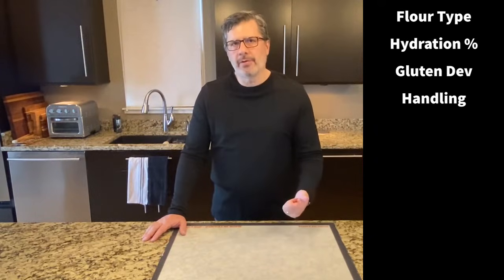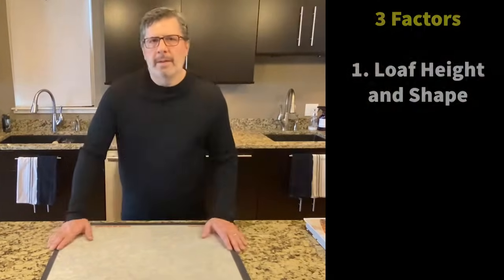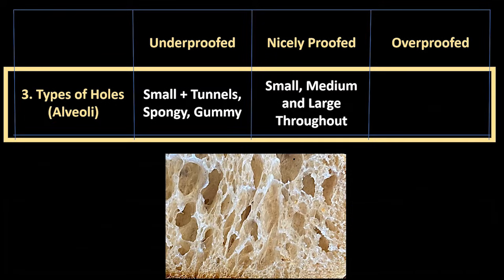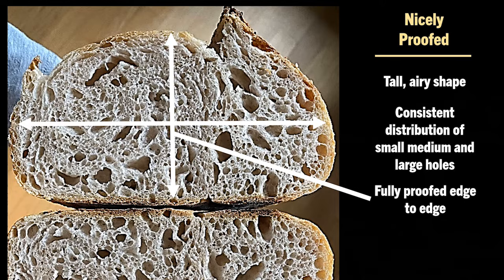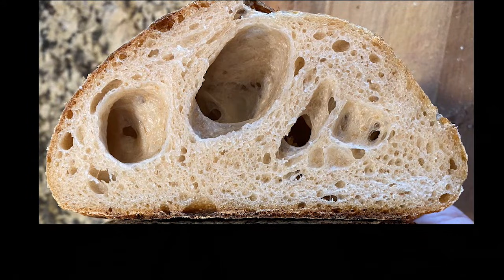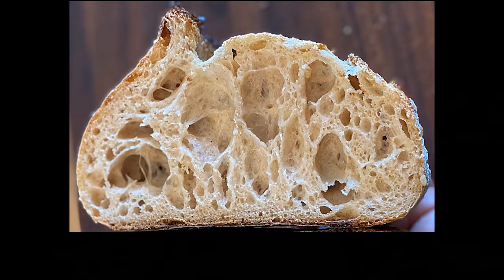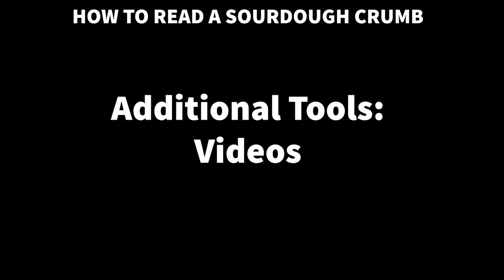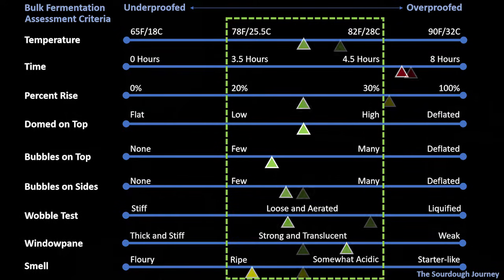How to Read a Sourdough Crumb: Underproofed or Overproofed?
Is your sourdough underproofed or overproofed? Learn the skills required to READ your sourdough crumb.   This video includes over 20 examples of actual loaves and teaches the skills of sourdough crumb reading.

As part of my experiments over the last few years I have intentionally under and overproofed loaves to demonstrate variables in bulk fermentation. In this video, combine examples from many prior videos to show the continuum of fermentation and proofing on a sourdough crumb.

Chapters in this video:
0:00 Introduction
1:09 Factors Impacting the Crumb
2:39 How Sourdough Fermentation Works
4:59 Reading the Crumb: The 3 Criteria
8:36 5 Classic Examples
13:01 A Tour of 18 Loaves
19:52 Additional Tools: Videos
22:03 Additional Tools: Printable Guides